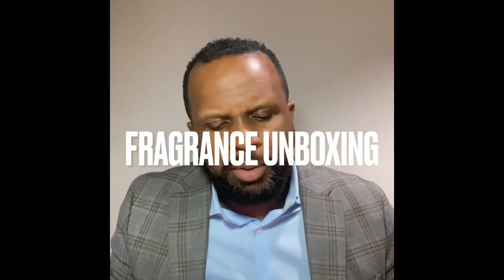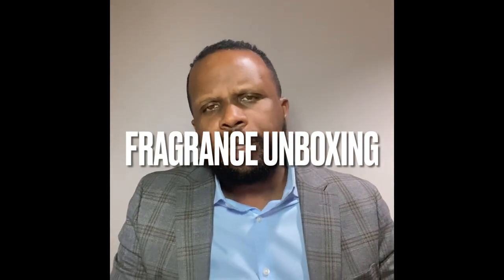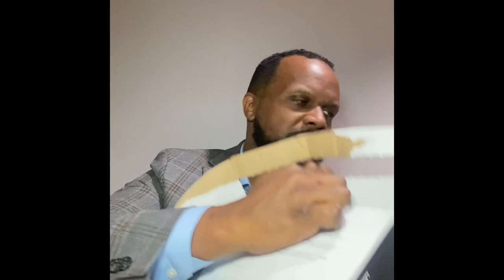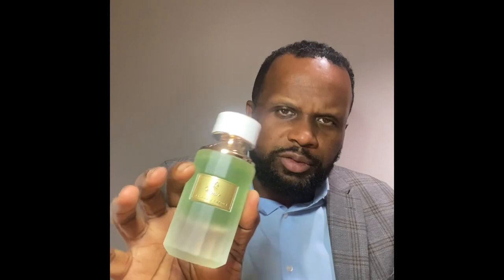Unboxing of Middle Eastern Fragrances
Fragrance unboxing